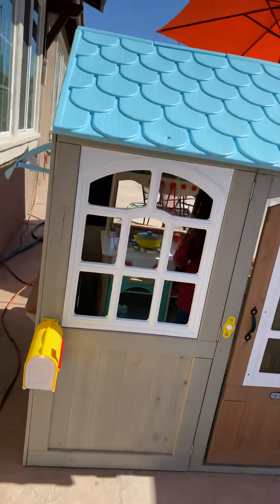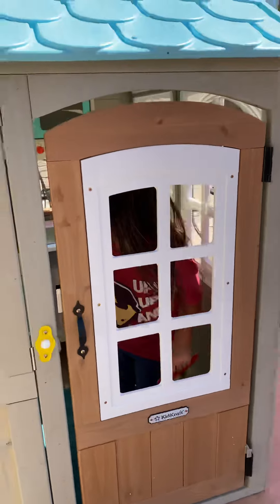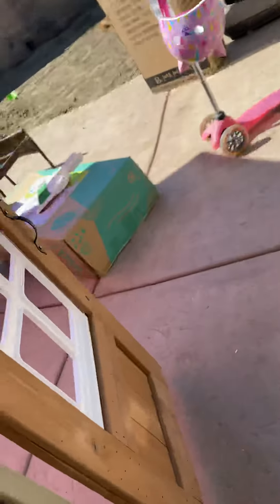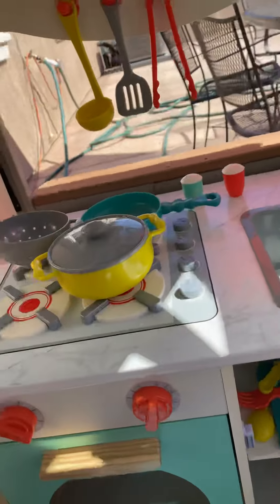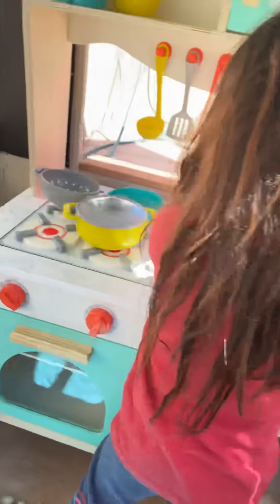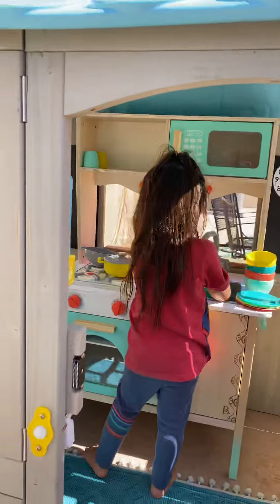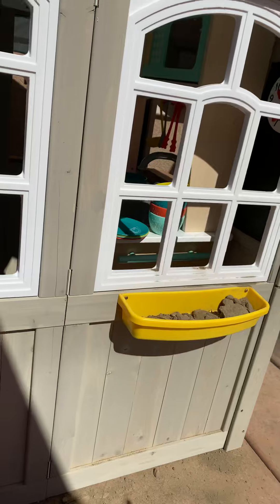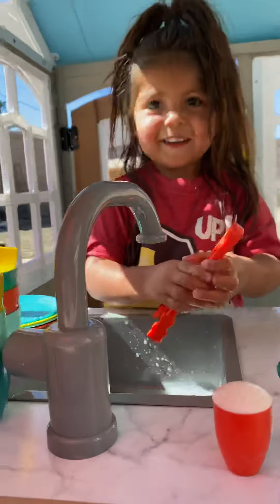Building KidKraft ocean front playhouse and just b you kitchenette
Bought and built some outdoor play stuff for my daughters. Not easy at all lol